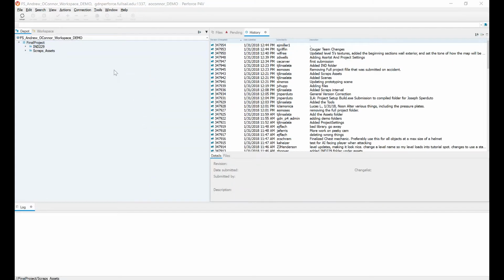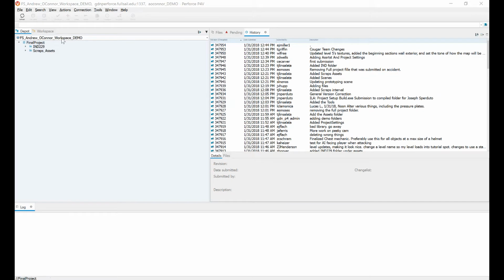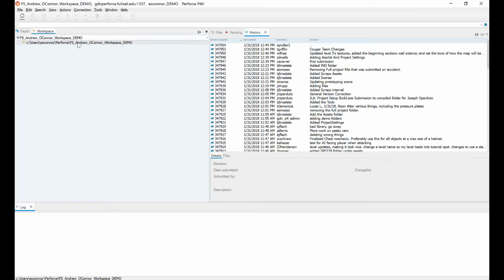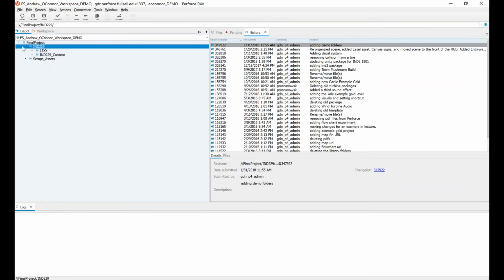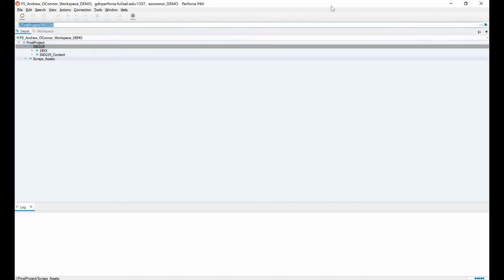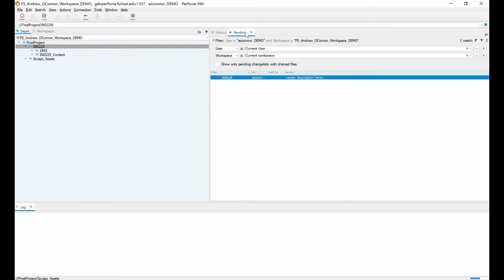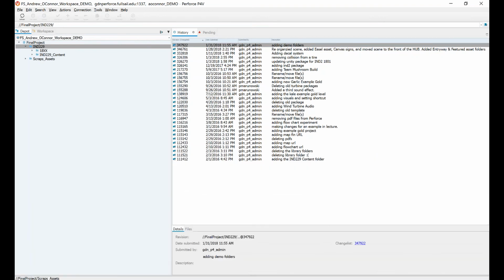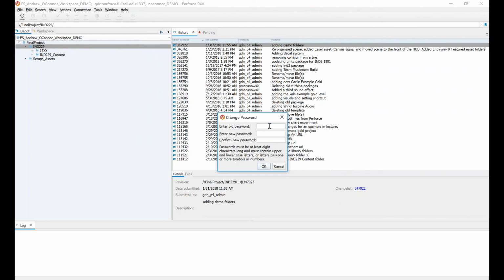IND2 Perforce - Interface